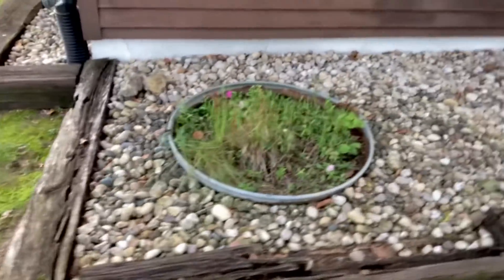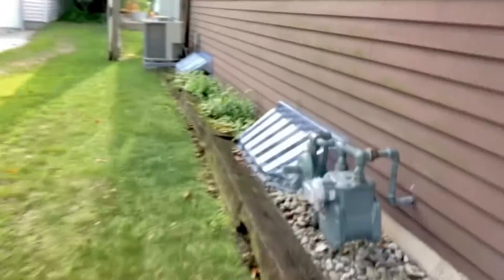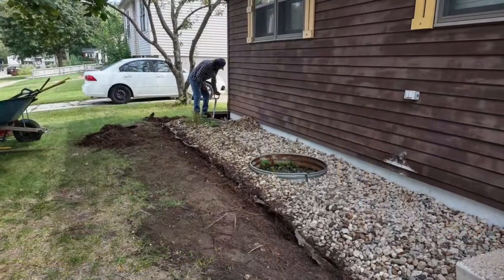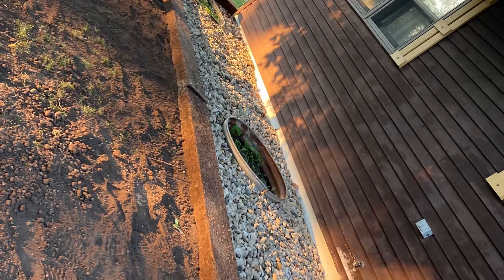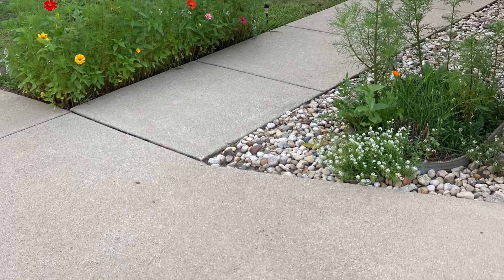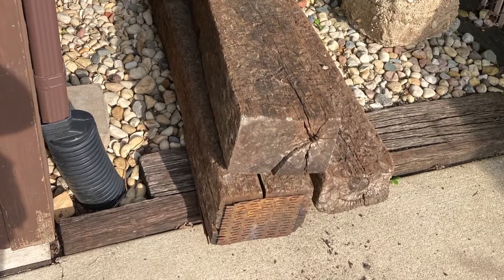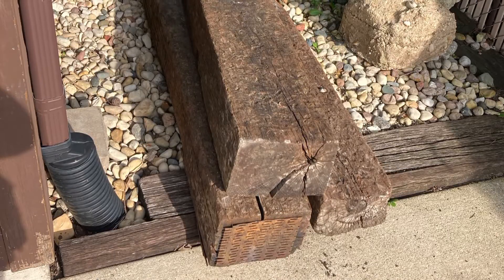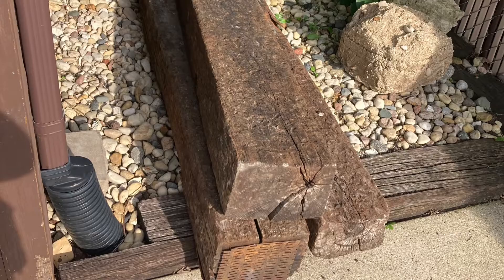Landscaping project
Today we hired the professionals at Juan’s landscaping in the Greater Area Rockford Region of Illinois, to fix the issue we have been having whenever it rains: basement leaking and flooding!
This should take care of it.
Thank you Juan and Team!